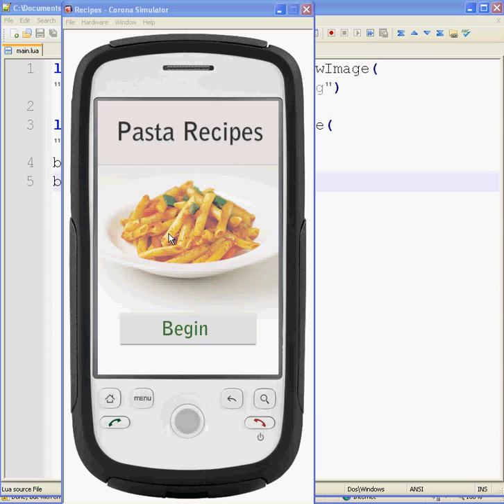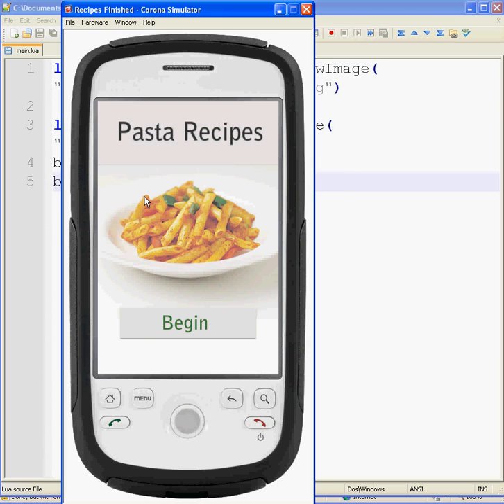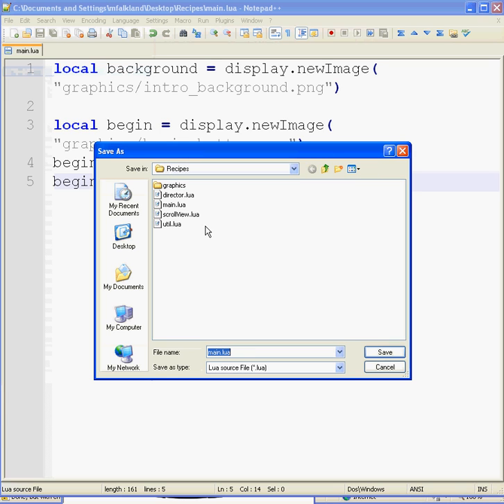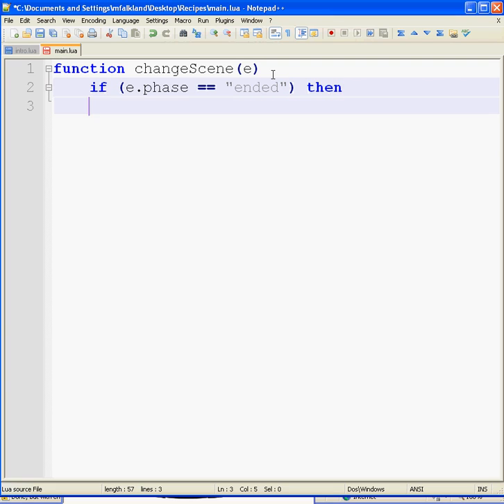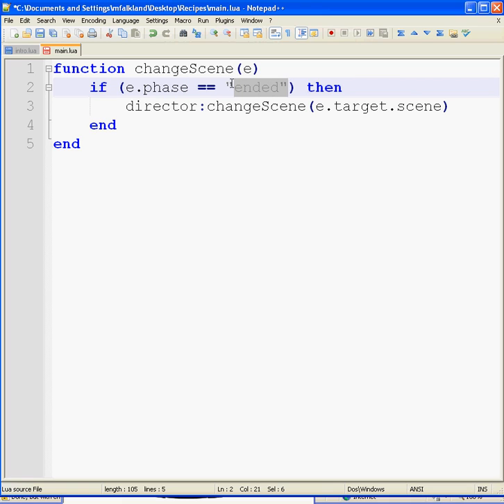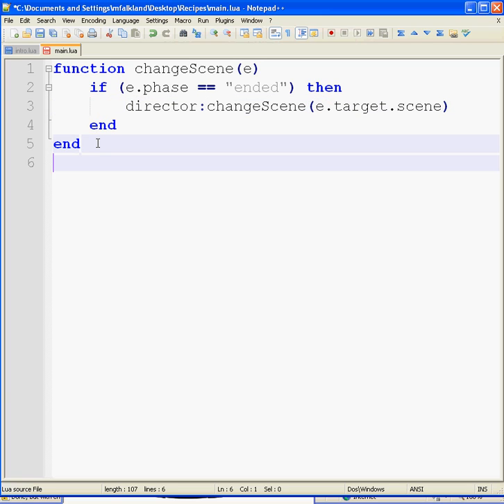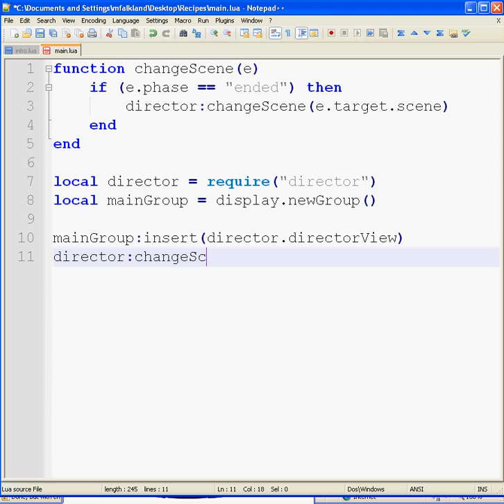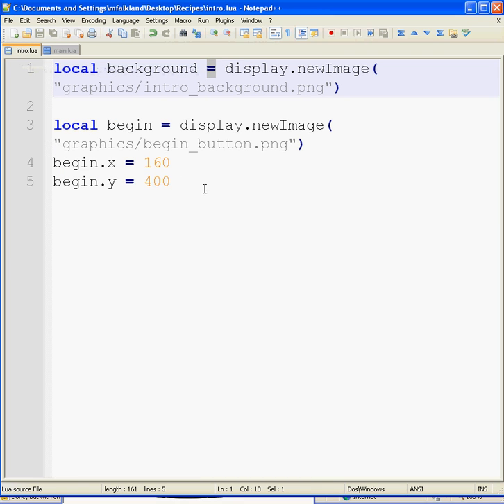Corona SDK App Creation: Part 2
Creating a mobile app from scratch using the Corona SDK. Looks at adding graphics, responding to button presses, creating menus, using the Director class to switch screens and scrolling content.